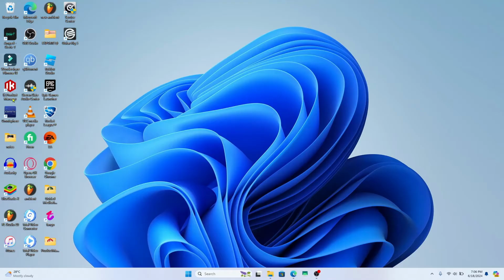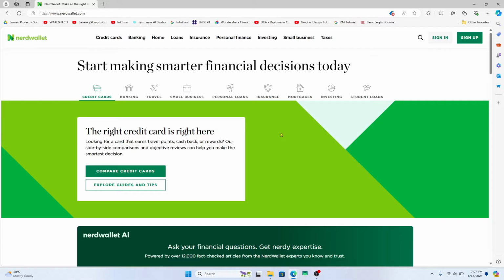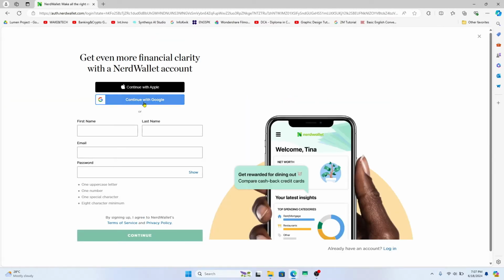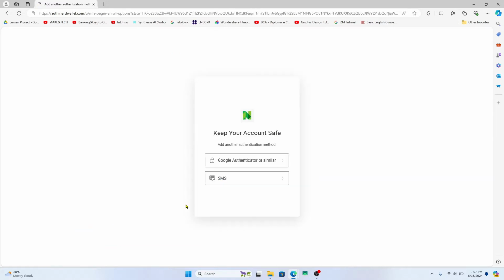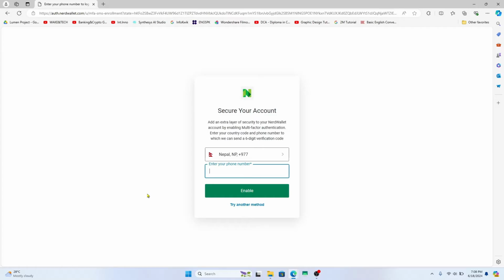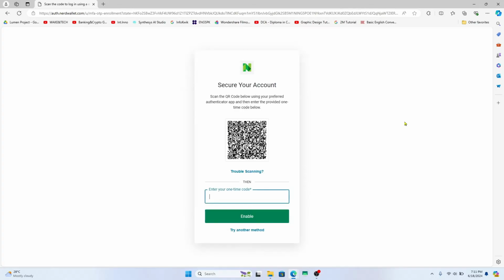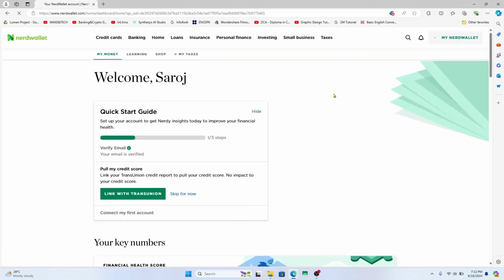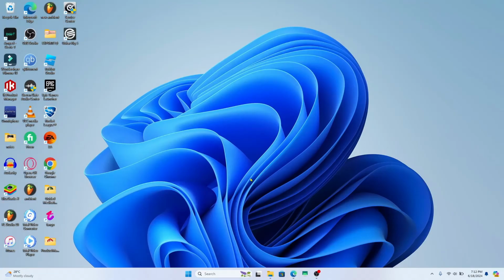How to Sign up to Your Nerd Wallet Account? Create a new Account on Nerd Wallet on PC 2024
Looking to take control of your finances with NerdWallet? In this video, we'll guide you through the simple steps to sign up for a NerdWallet account. Whether you're new to managing money or a seasoned pro, NerdWallet offers tools and resources to help you make smarter financial decisions.